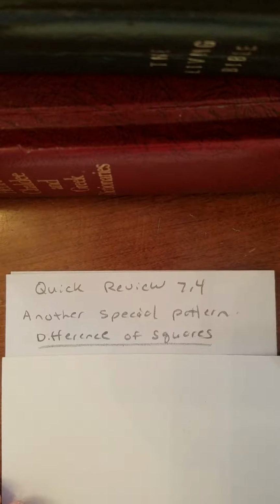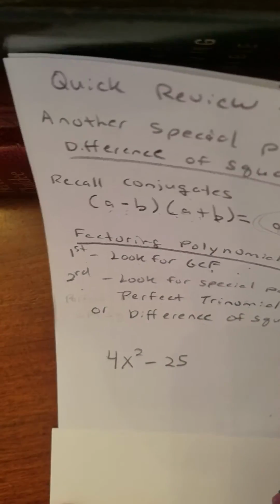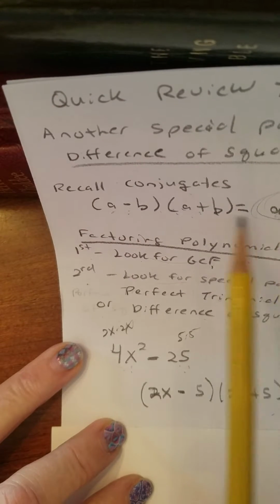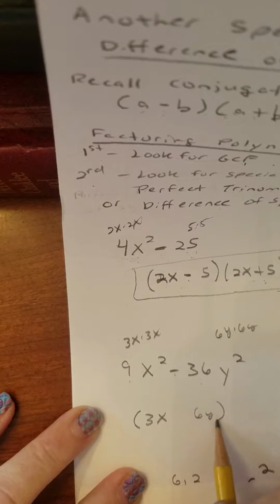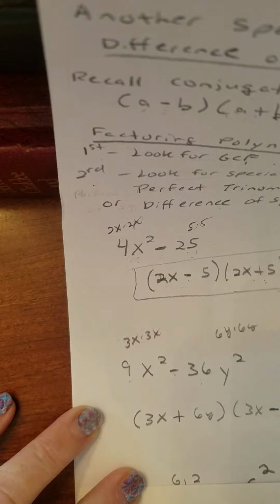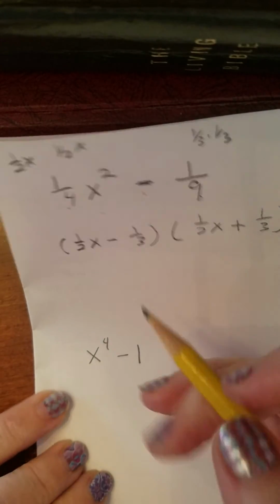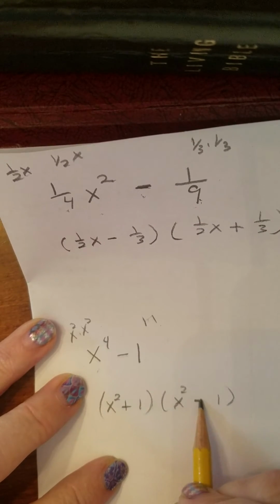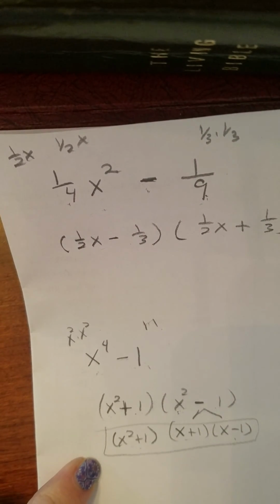Quick review 7.4